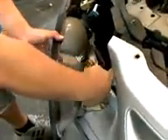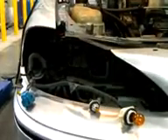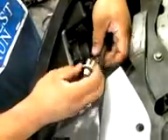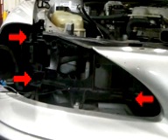SPECDTUNING Installation Video 1999 2005 PONTIAC GRAND AM PROJECTOR HEADLIGHTS INSTALLATION